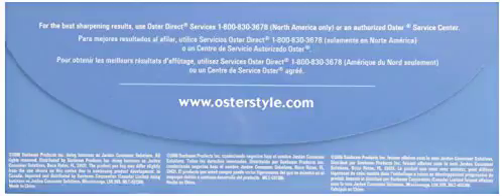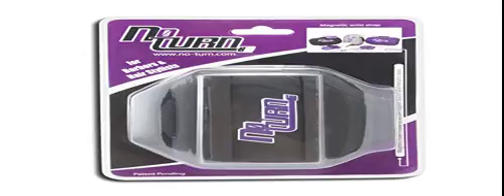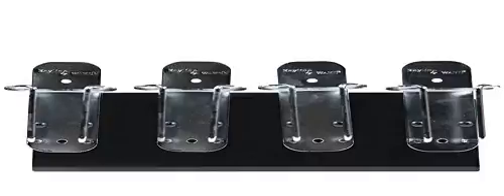4 best professional hair clippers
1 - Oster Professional TEQie Clipper/Trimmer - For over 100 years, Oster Professional products has consistently proven to be better equipped to understand and meet your styling needs. The O2 line of superior quality, innovative ergonomic, high torque powerhouse motors offer precision professional styling and product long life.

2 - Wahl Sterling 4 Clipper, Hot Pink - best clipper ever made last for ever if you take care of them so many great commits on the way they cut as well as the color this is my second pair my first ones were dropped but still kinda work after 5 years of every day use will not buy any other brands

3 - No Turn Magnetic Clipper Guard Holder  - An armband made with neoprene and leather used for holding most metallic styling tools. Clipper guards not included.

4 - KAYLINE Universal Clipper Holder CL-965155 - This product extends the life of my cords on my clippers.  It also looks classy and its versatile.